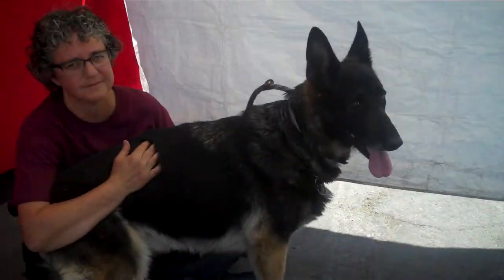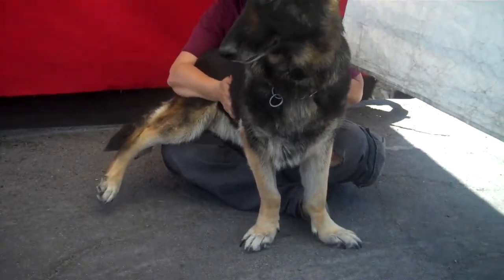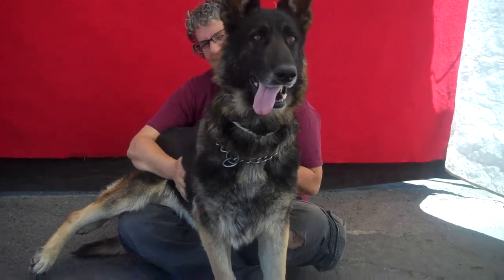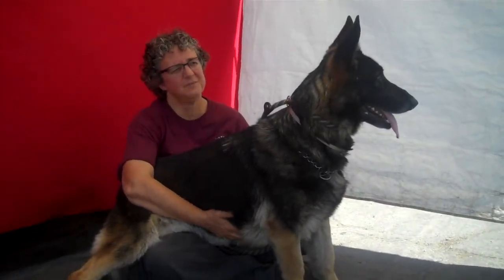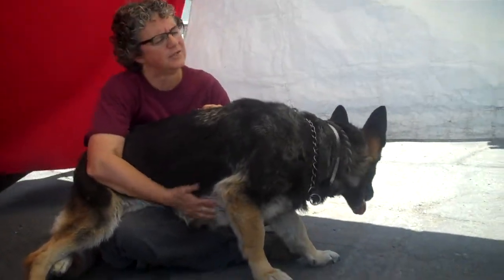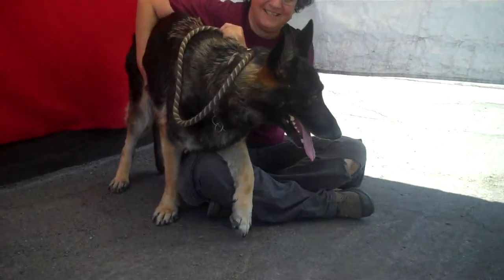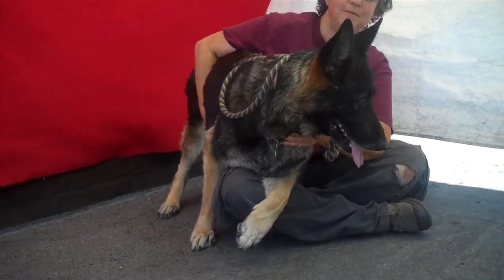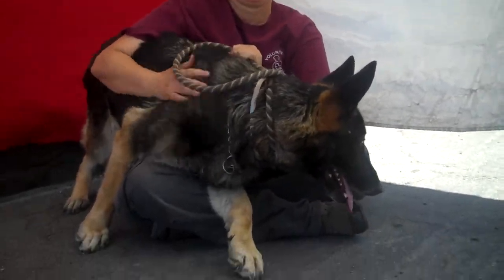A4634534 Princess | German Shepherd